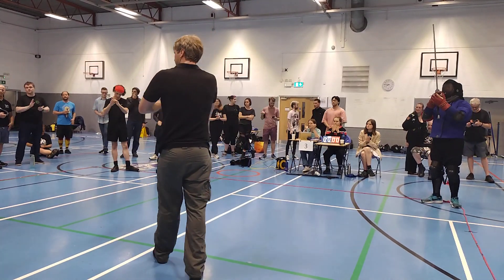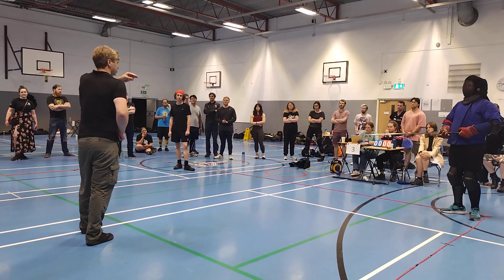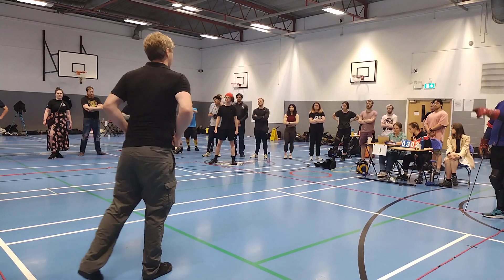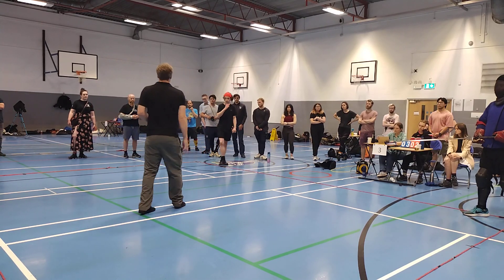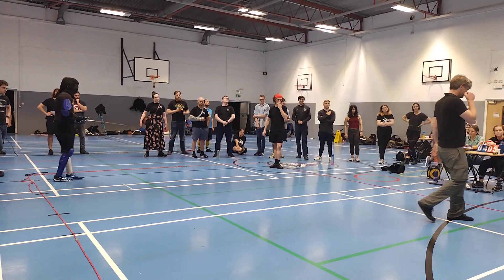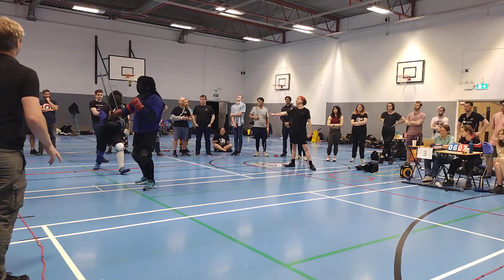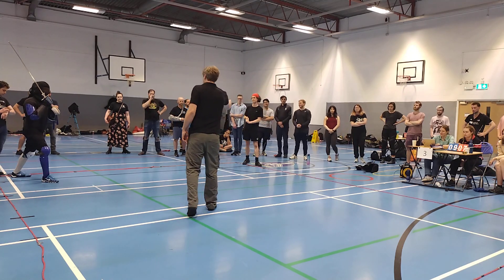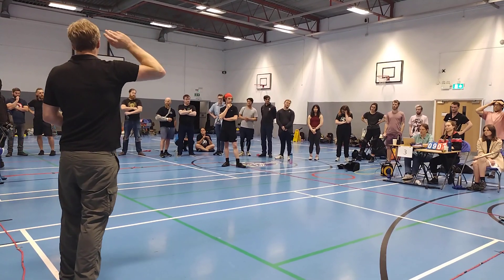Wessex League - Winnersh 2023 Open Longsword Finals Bracket - 1st Place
Cosmas Cieplak-Mayr von Baldegg (Blue) - Mark Wilkie (Red) 9:10